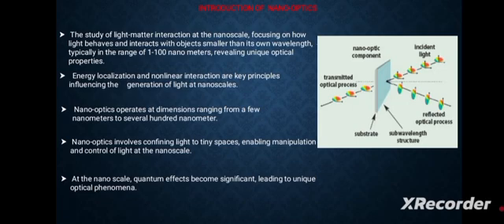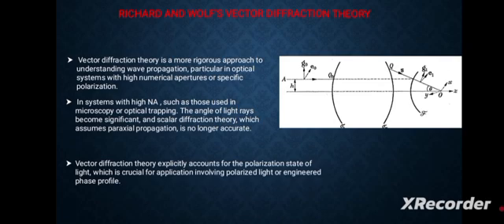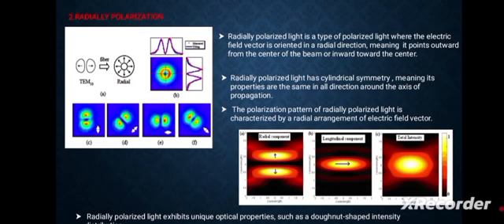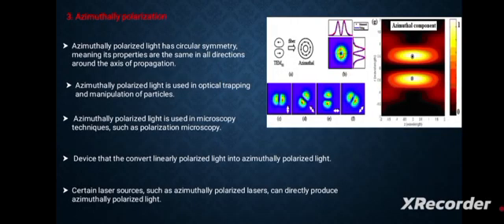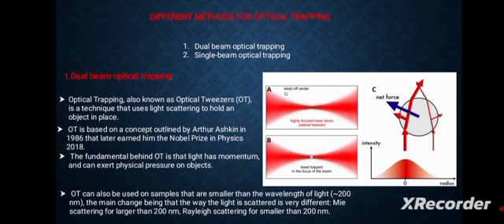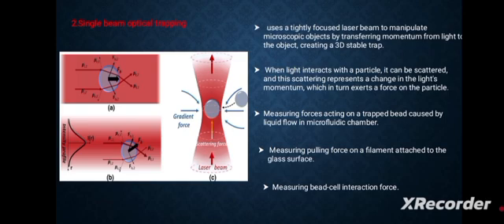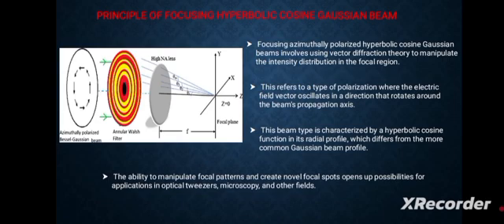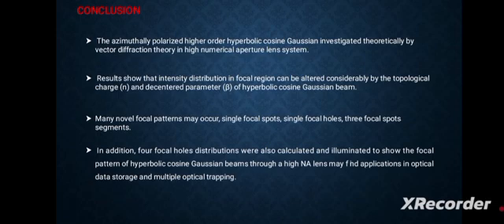Topic: Hyperbolic Cosine - Sowmiya K / Arignar Anna College(Arts & Science)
Topic: Hyperbolic Cosine - Sowmiya  K / Department of Physics